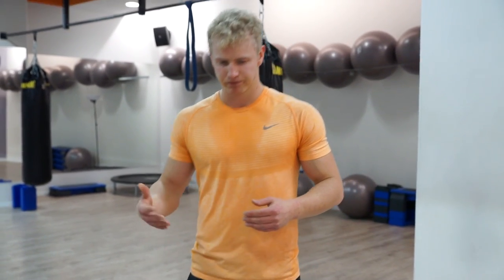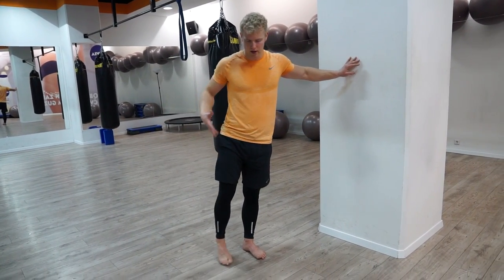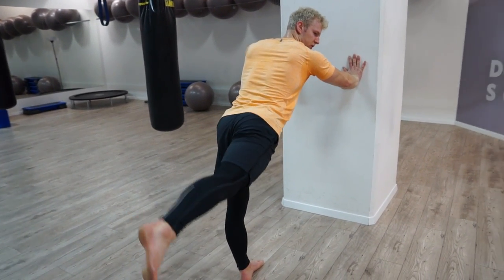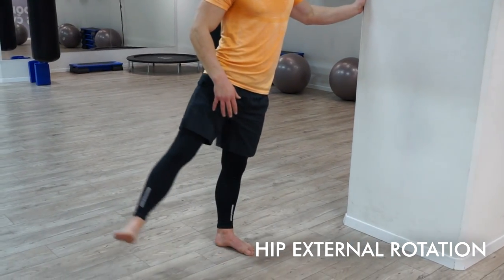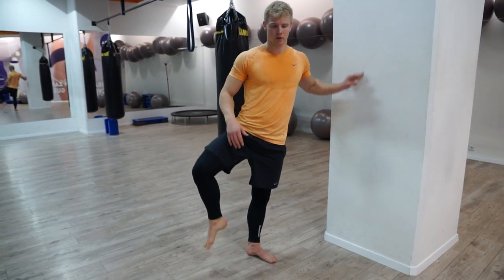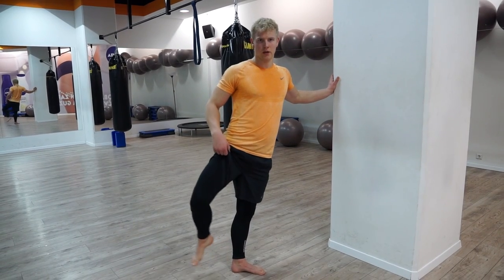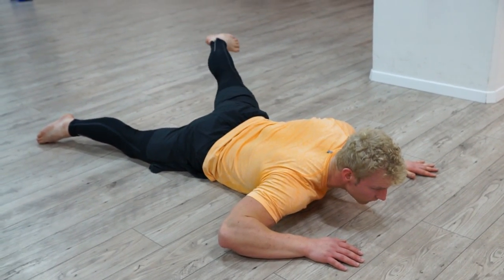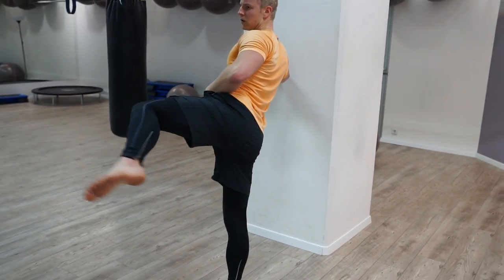How to Develop Kicking Power and Mobility (Ft. Roundhouse Kick)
Here are great mobility drills to improve your kicking power and mobility. Featuring the roundhouse kick, but these drills work for other kicks and movements as well! Comprehensive blog post with more details ➞

Kicking mobility drills:

1:50 Hip flexion
2:45 Hip abduction
3:30 Hip extension
5:20 Hip external rotation
6:00 Hip extension - external rotation
6:45 Hip internal rotation
8:00 Hip internal rotation raise
8:55 Prone abduction
10:05 Roundhouse raise

Hi there, my name is Eero Westerberg and I am the head coach here at VAHVA Fitness. Our specialty lies in mixing the Western and Eastern knowledge of health and fitness together into a combination that actually works, is proven and produces real tangible results.

We developed our methods by studying health & wellness and strength & conditioning for over a decade. We also traveled the world for over 3 years researching different ancient methods of strengthening and taking care of the human body.

Online Course to learn movement, build mobility and get fit